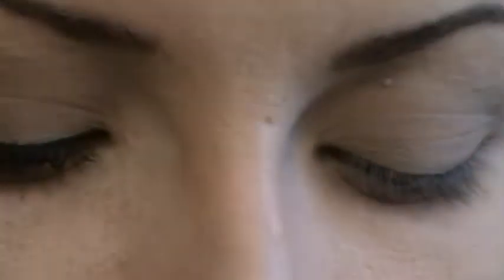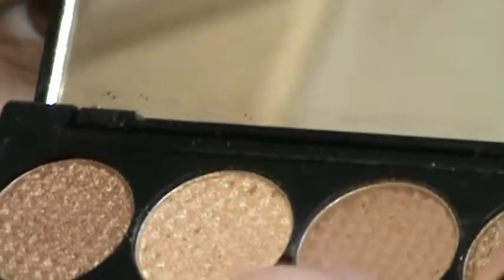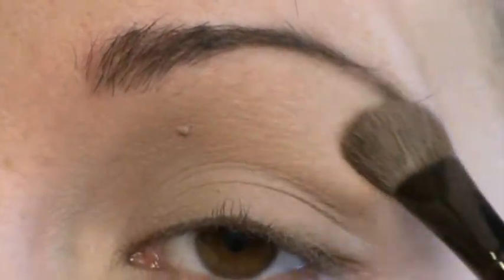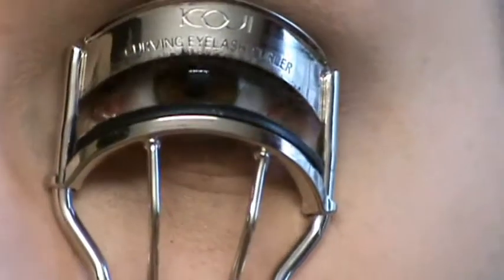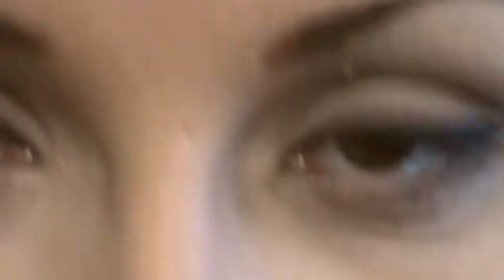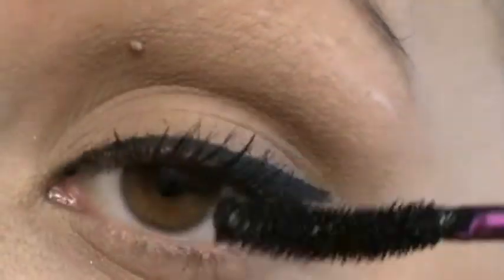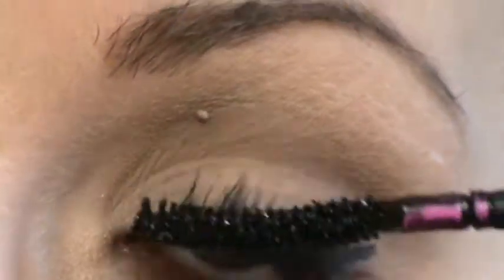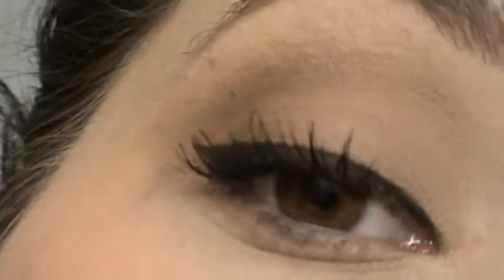Tutorial: Neutral Look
* Make Up For Ever All Mat Primer
    * Sleek MakeUp iDivine palette in Storm
          o Bottom Row, 2nd to right
          o Top Row, 3rd to left

    * Maybelline The Falsies Volum' Express Waterproof in Black

Much love,
MsDriftedSW